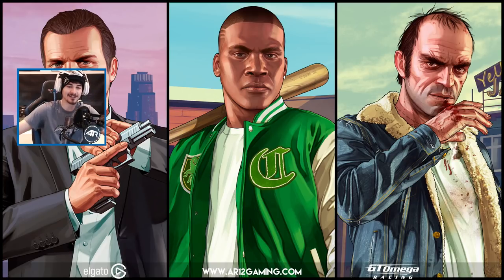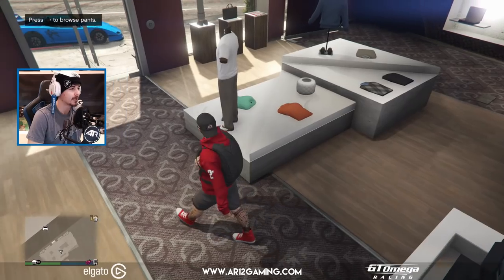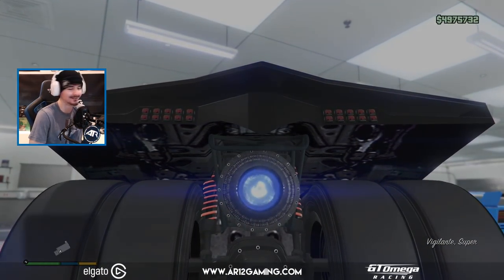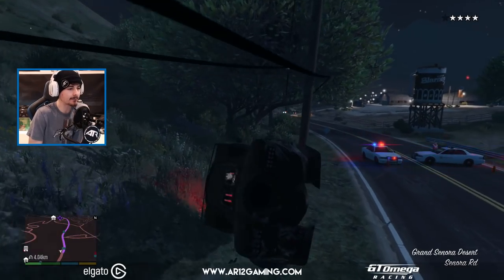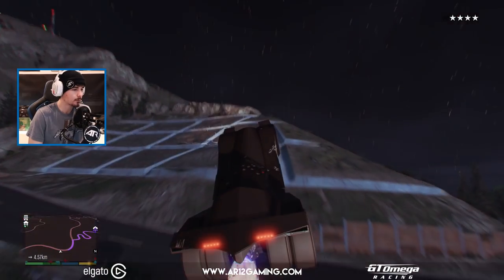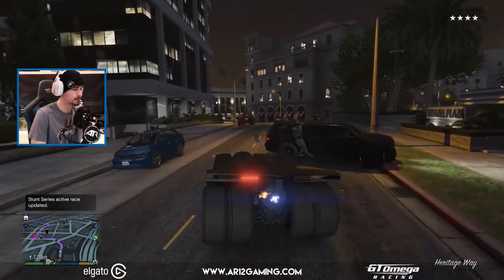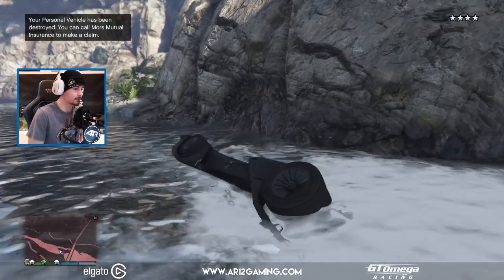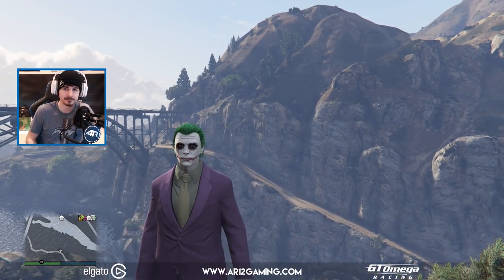GTA 5 Online : BATMAN RECREATION!!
We're trying out GTA Online's Batmobile as we try to recreate Batman Begins online! Now all we need is a Batman DLC and I'd be all over this game again!